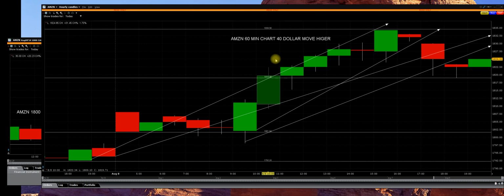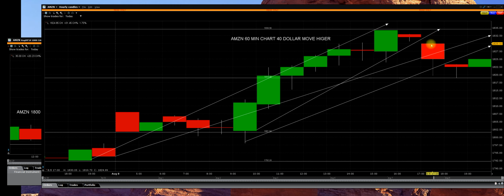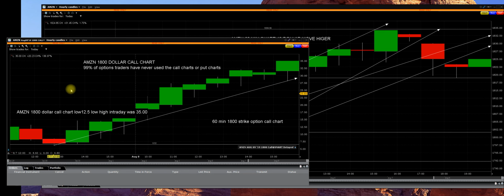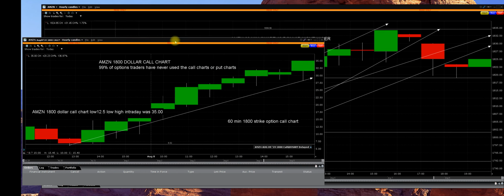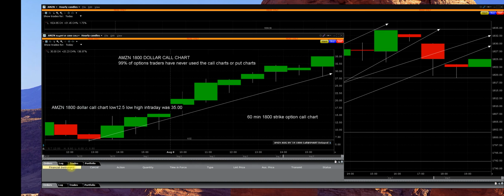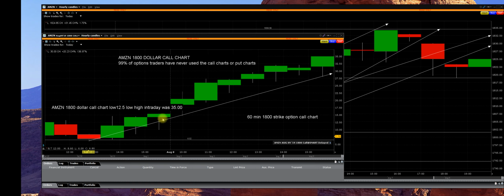8-8-19 AMZN Call options 60 min chart intraday 40.00 breaks out higher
8-8-19 AMZN Call options 60 min chart intraday  40.00 breaks out higher

AMZN 60 min chart short term oversold big price breakouts the call options 1800 strike price once the move started to go higher the short-sellers had to buy to cover to get out before losing big money the short interest float shares short provided the big move higher. We teach you how to trade the other side of short sellers vs. people long AMZN when it gets over-bought goes down big the volatility is big that is how we make big money. I am going to be giving out some 2-hour free workshops on how to set these option trader setups on how to make lots of money take advantage in live market hours with entry and exits.

Live market hours show up with your accounts ready to trade options via live trader room everyone